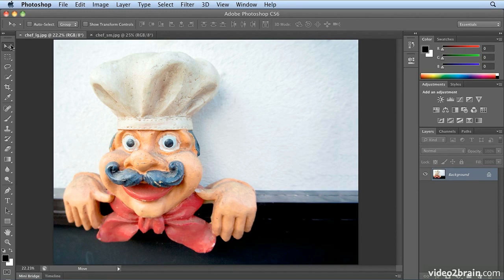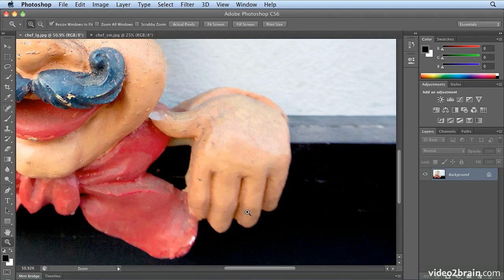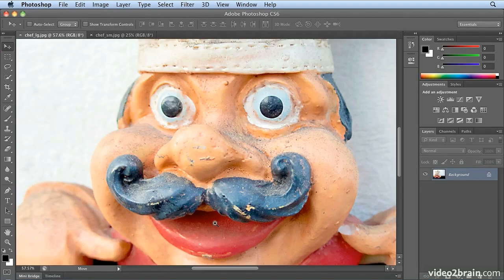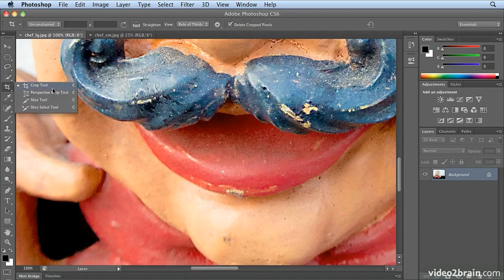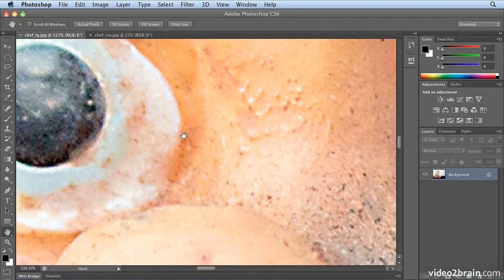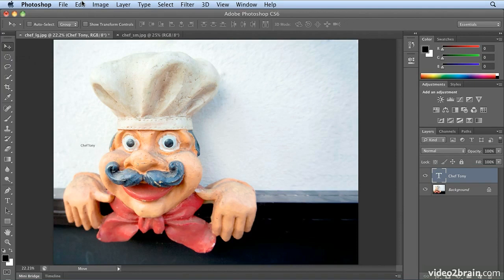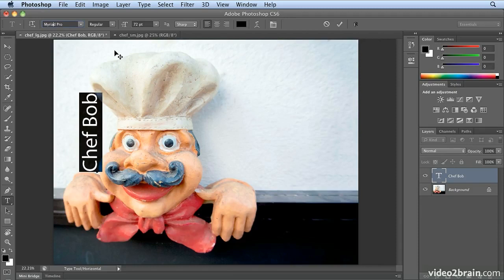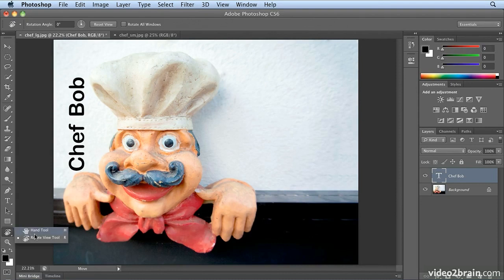01 09 v2b PhotoshopCS6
İzmir Web Tasarım Photoshop Eğitimleri.   Gelişmiş Zumlama ve Gezinme